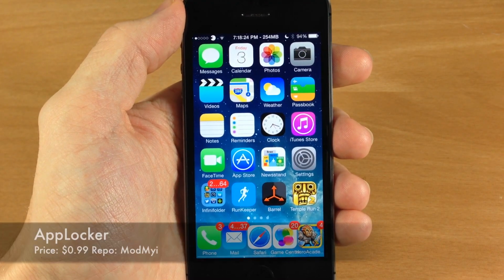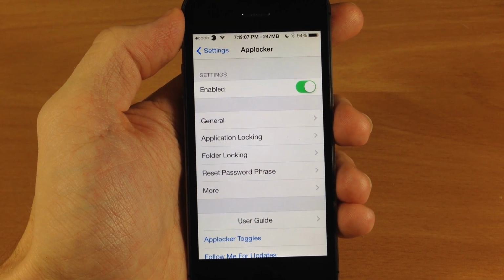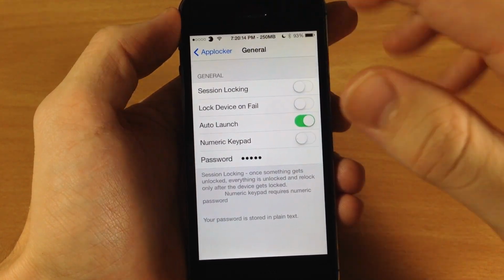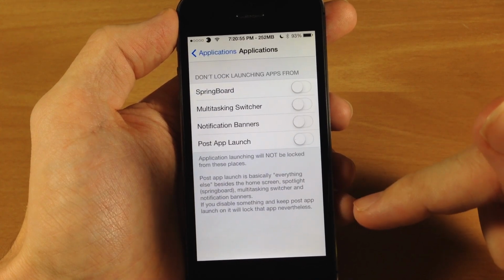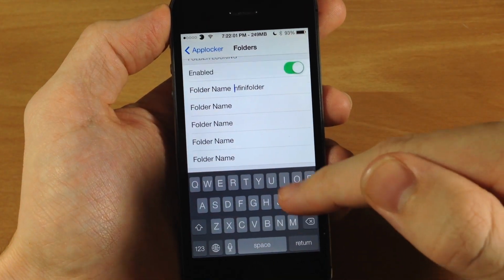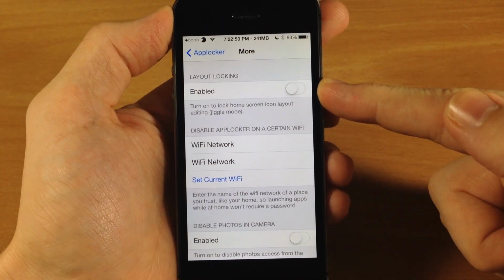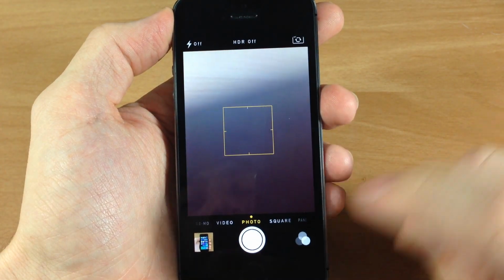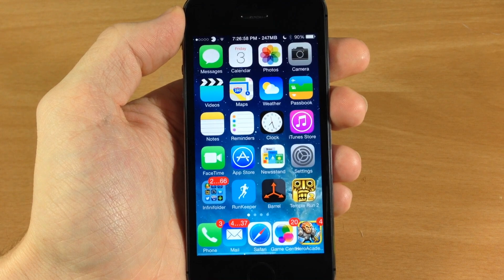AppLocker iOS 7 Jailbreak Tweak: Hands-on - iPhone Hacks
AppLocker has been updated for iOS 7 and allows you to lock specific apps on your device.  If you have an iPhone 5s then you will be able to unlock the app using your Touch ID sensor rather than having to type in a password each time.